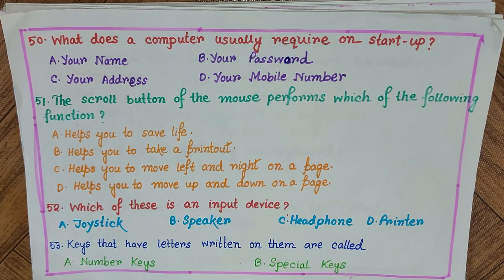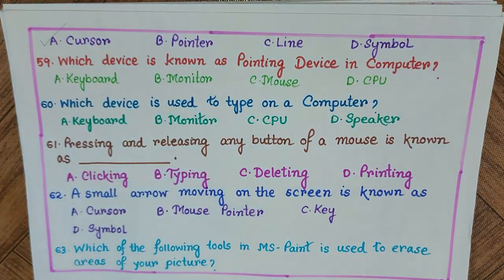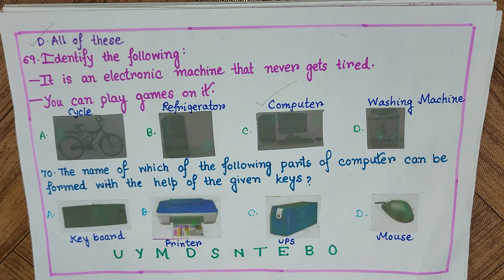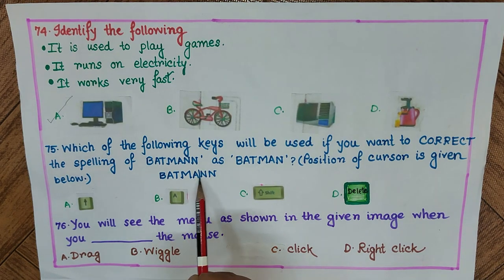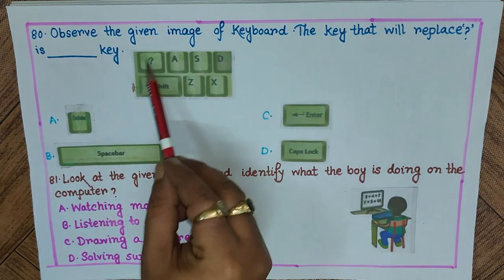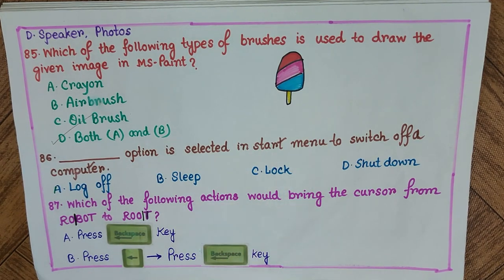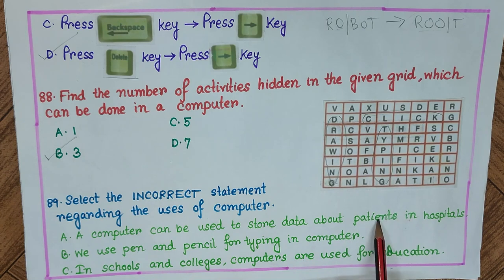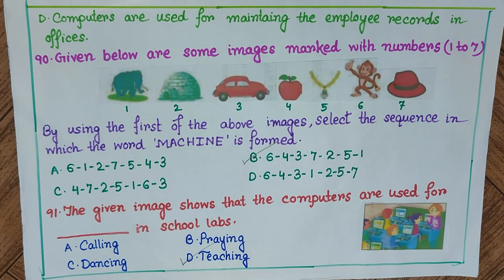FavFive | NCO Class 1 National Cyber Olympiad | Cyber Olympiad sample questions & Answers | Part 2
This video is meant for student of class2 who are practicing for cyberolympiad. This session will help student in olympiadpreparation by practicing olympiadquestions which we are teaching in this worksheet.

NCO Class 2 National Cyber Olympiad